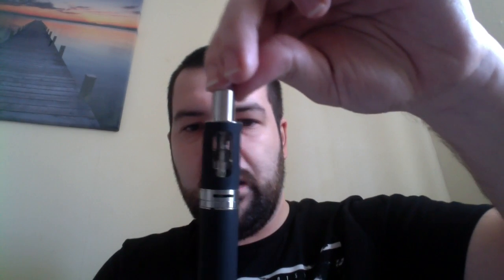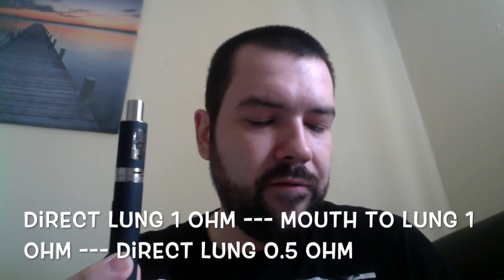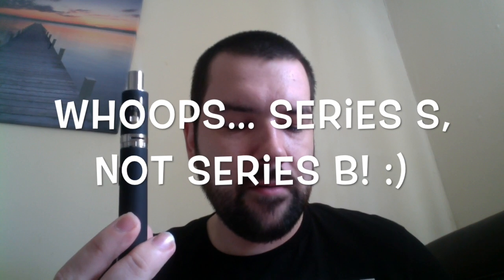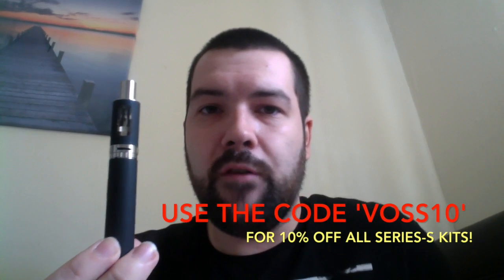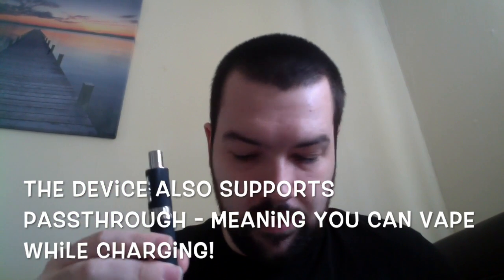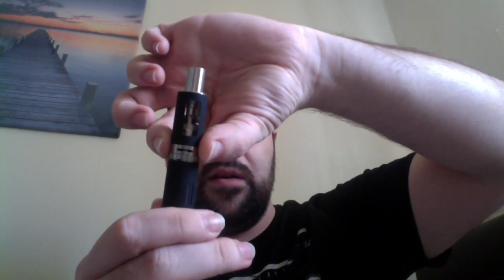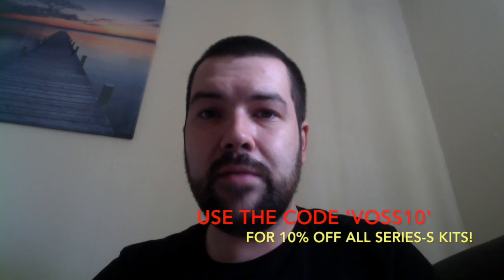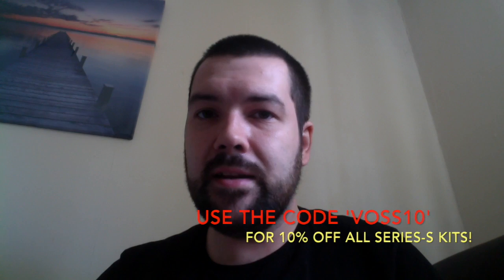Series S Review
This video is about Series S Review